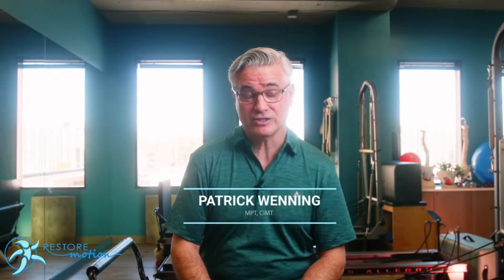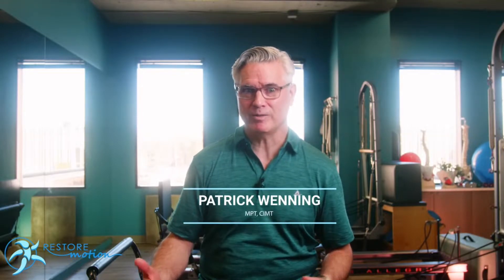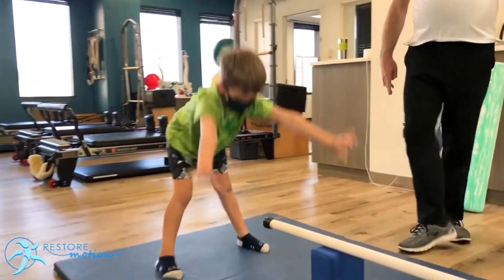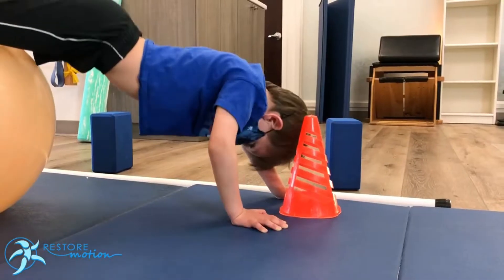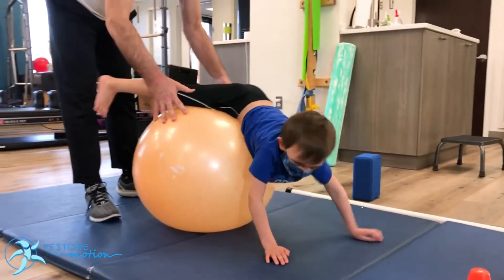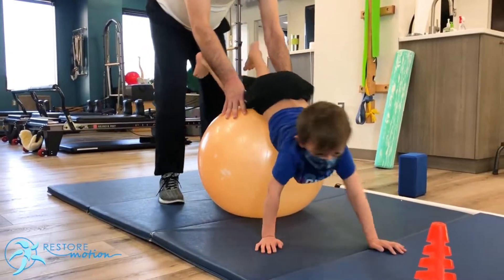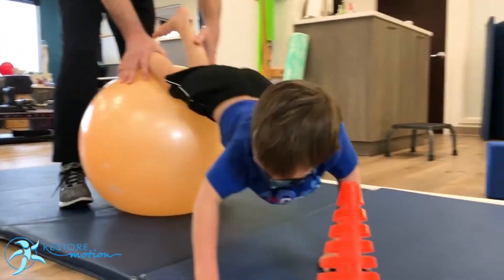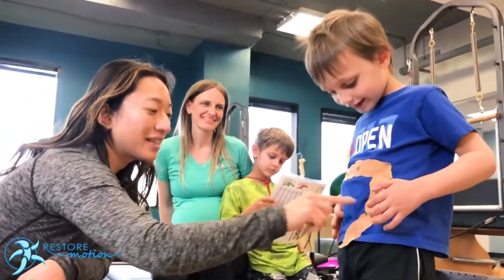Pediatric Pelvic Floor Physical Therapy at Restore Motion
Restore Motion Physical Therapists Patrick Wenning, PT and Dr. Kristina Hsieh, PT explain pelvic floor PT in the pediatric population for patients and their parents.  Emphasis on team work with physicians / referral sources, parents, their children, and our physical therapists makes the difference for successful outcomes!